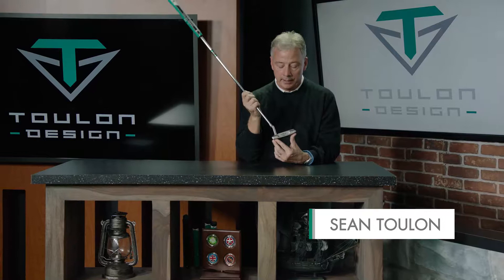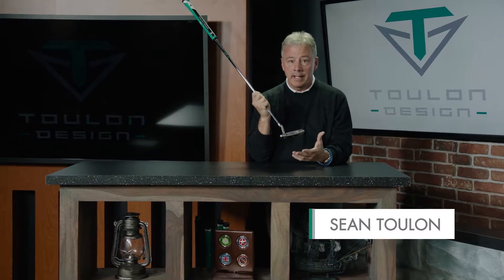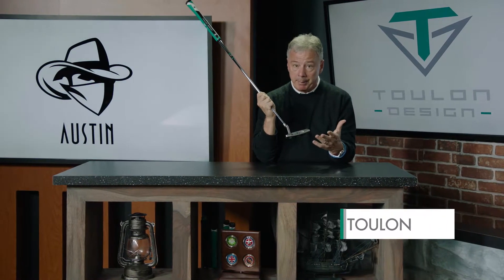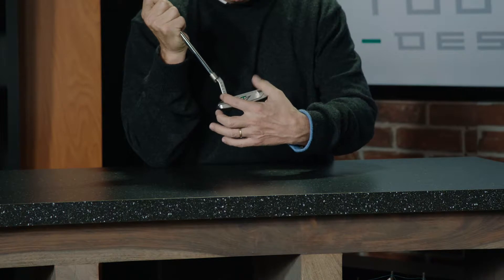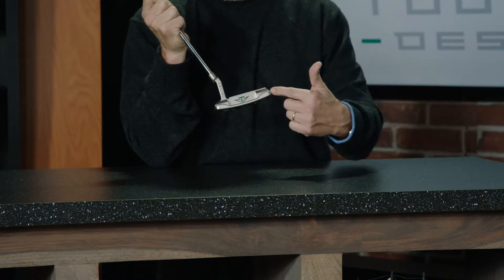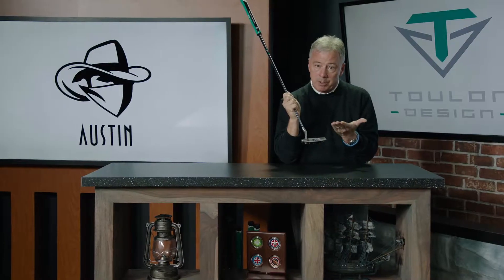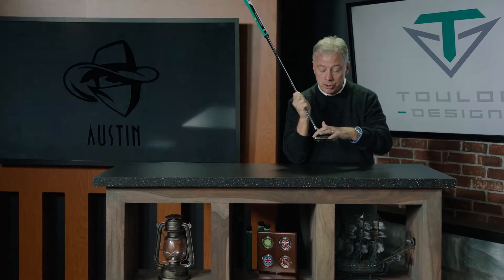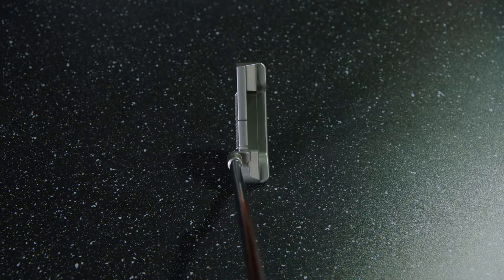Golf Galaxy: Toulon Design Austin Putter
For performance you can hear, feel, and see, look no further than the Toulon Design Austin Putter. The Deep Diamond Mill face uses deep cross-hatch grooves to produce a slightly softer yet still crisp sound and feel at impact, while the small groove inside each diamond creates a tighter, more forward roll, helping the ball hold its line longer. Austin's edges are rounded for an ultra-clean, delightfully old-school look.